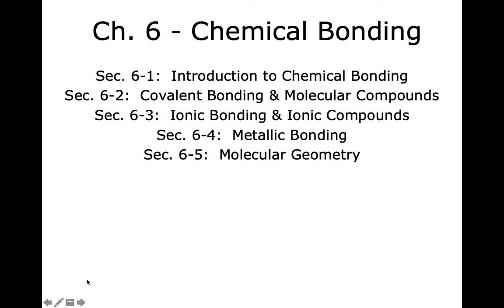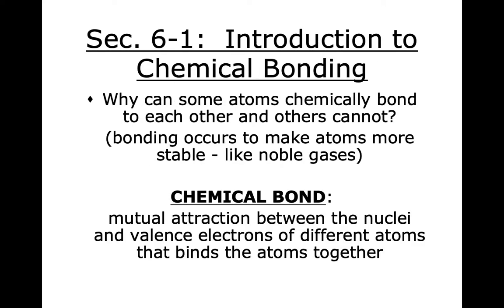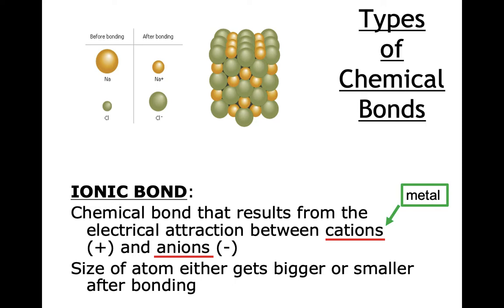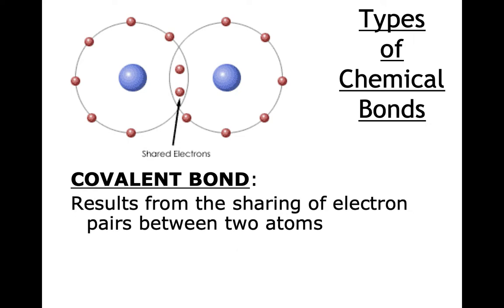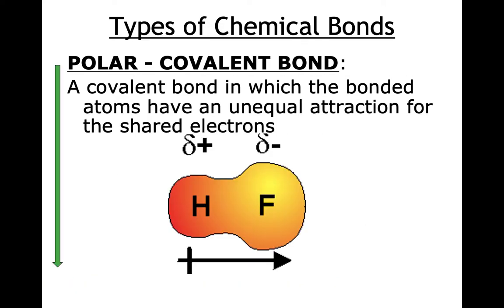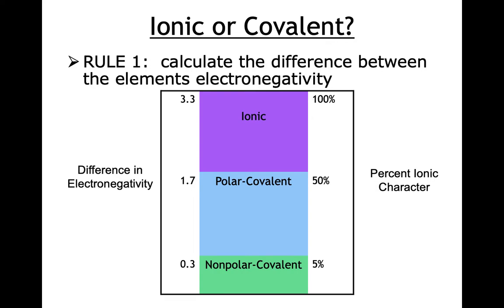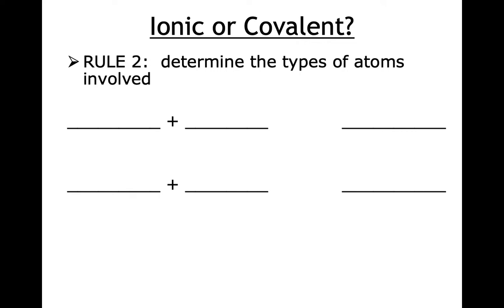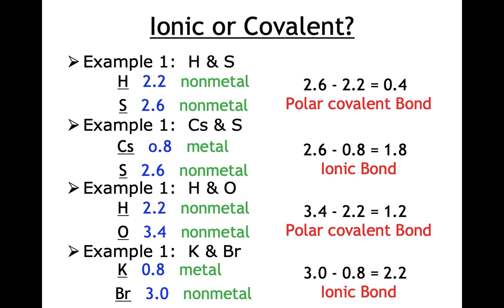Determining Bond Types